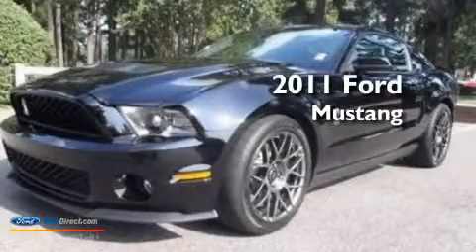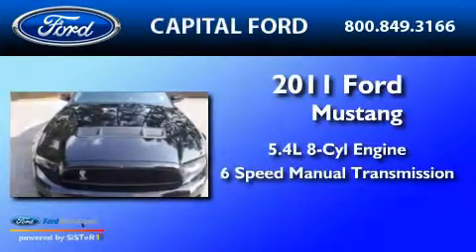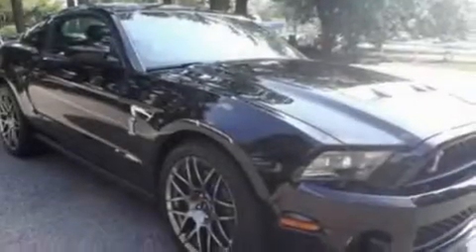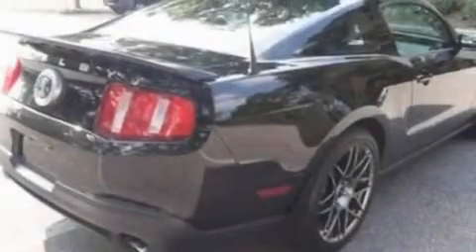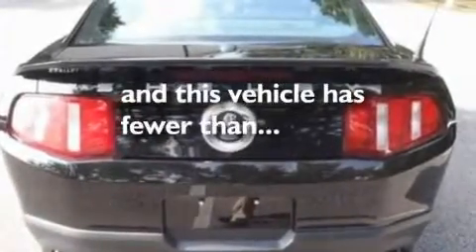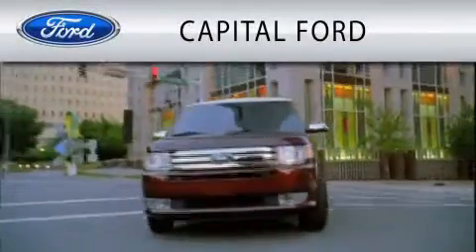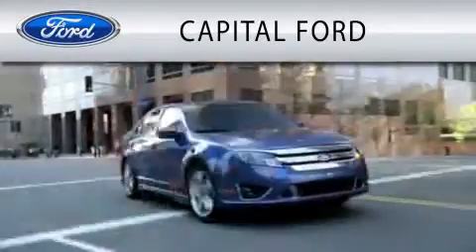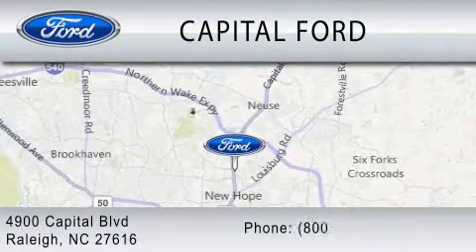Pre-Owned 2011 FORD MUSTANG Raleigh NC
Year : 2011

 Make : FORD

 Model : MUSTANG

 Engine : 5.4L V8

 Trans . : MANUAL 6SPD

 Exterior : BLACK

 Miles : 3,458

 4900 Capital Blvd.